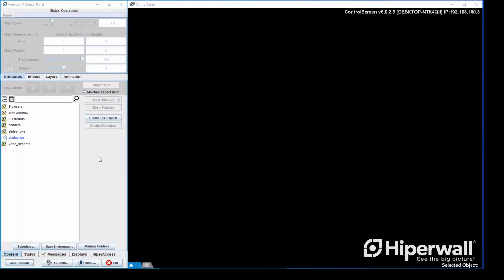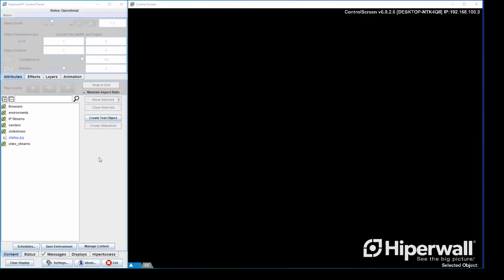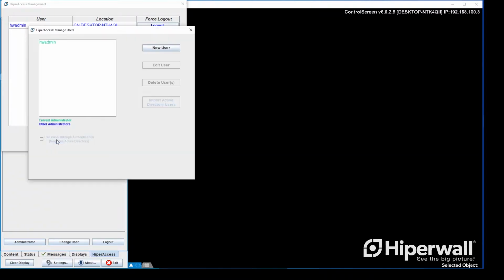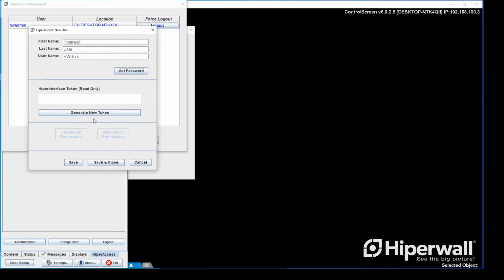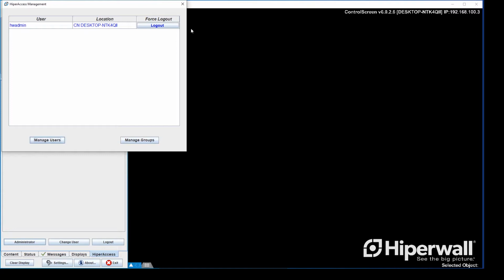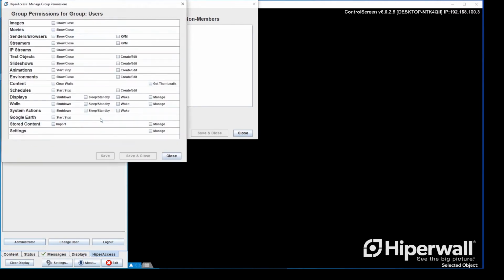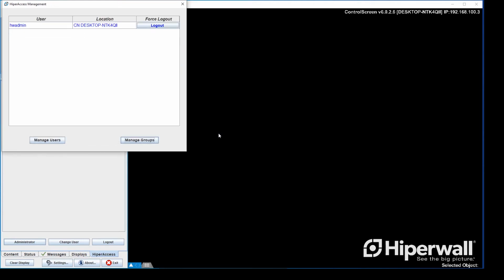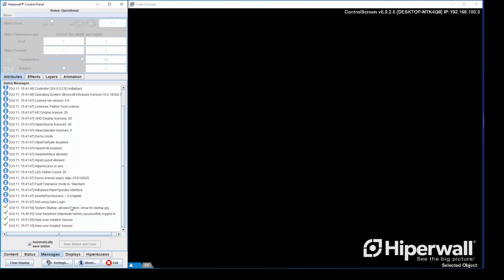HiperAccess | Hiperwall Feature Spotlight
The Hiperwall Feature Spotlight series shows you how to maximize your video wall experience with the powerful tools available with Hiperwall video wall software.

HiperAccess adds robust user authentication and action logging to your video wall system. Adding and configuring users and user groups can be done in a few clicks.